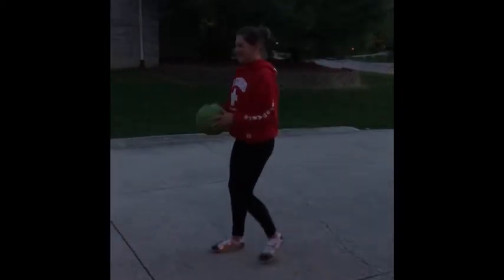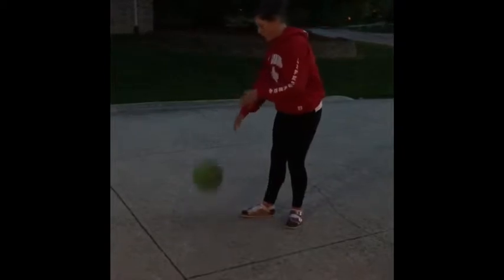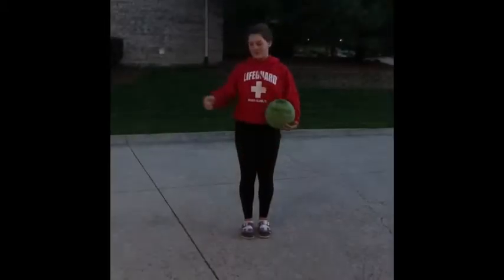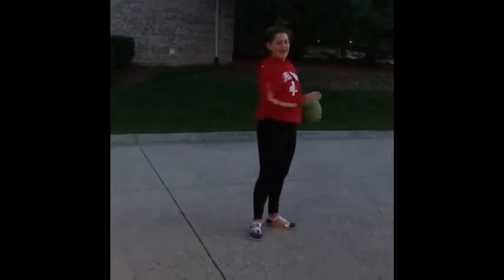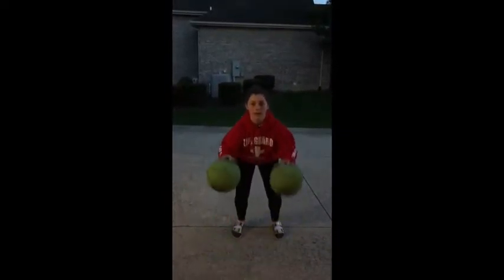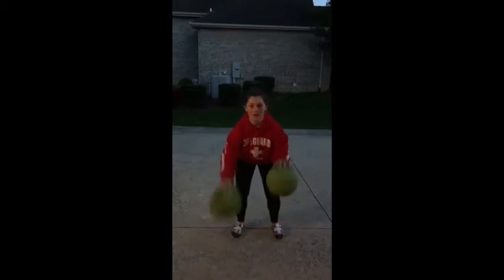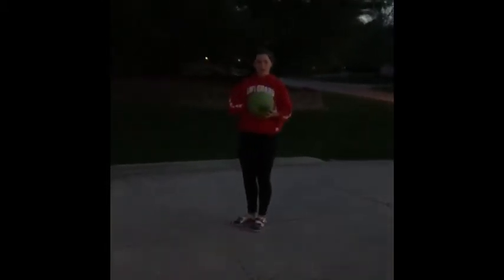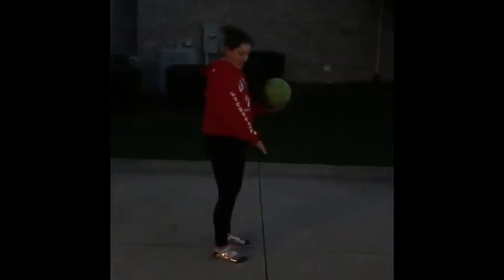Skills basketball presentation Carmella